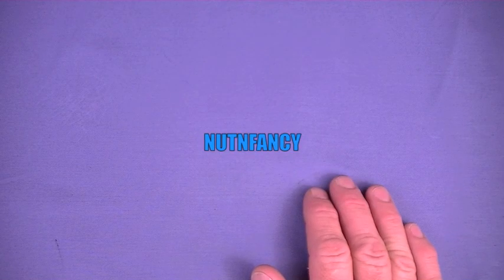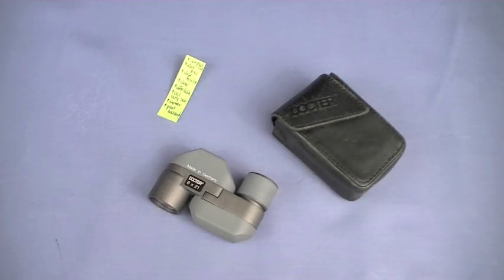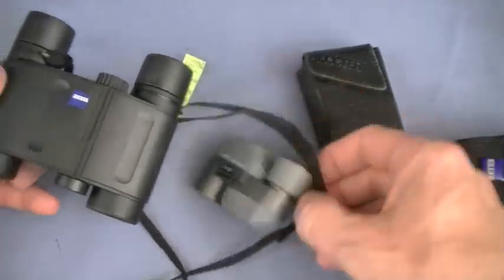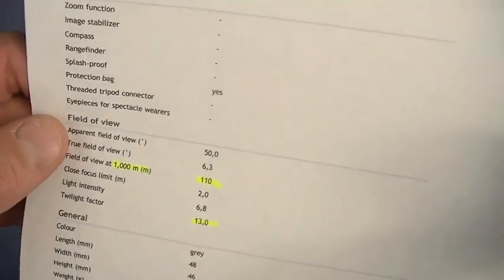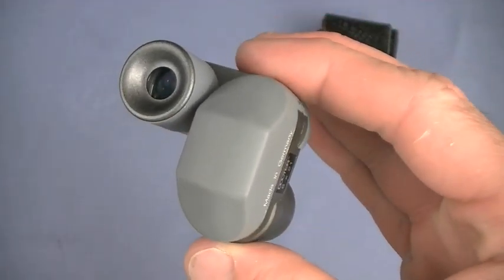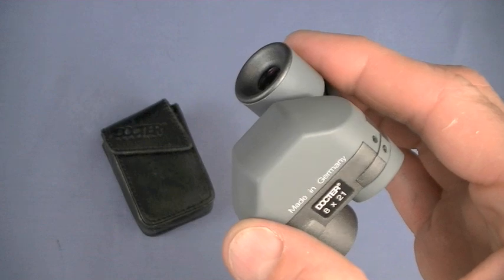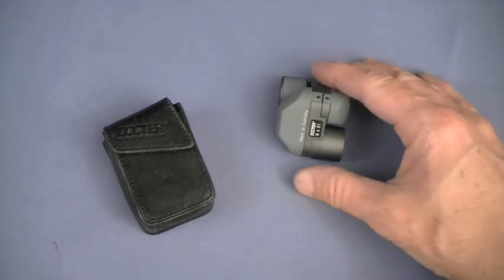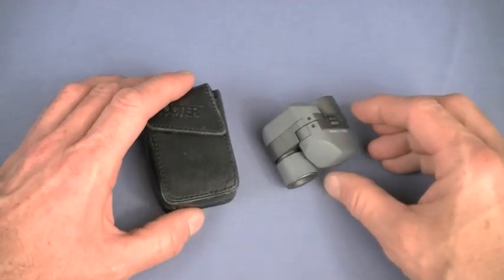"Get a Docter" 8x21 Monocular by Nutnfancy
One of the coolest optical devices I've ever owned: the Docter 8x21 monocular. It only weighs 2.8 oz and is ultra compact. If you've ever looked through other "compact" magnifiers and think this is one of those, think again. This monocular is German precision at its best: precisely aligned prisms and lenses, bright and clear, excellent low light performance, wide field of view, close focusing, and nitrogen purged. Much smaller than even compact binoculars, this is an optic you can have with you at all times and can save the day. Moreover, as shown in the video, Docter Optics apparently provides amazing customer service and product support. Nutnfancy Likability Scale: 10 out of 10 Update Sep 2011, direct from Docter Germany after this video posted: "Since some days we have more demand on our monocular 8x21 and we asked that customers - why? They said that there is a video at you tube...and we have seen your video. It is excellent, we cannot find words for that Our complete DOCTER team had a look yesterday on that video! We only can say thank you for it! ;o)" US Supplier! $145